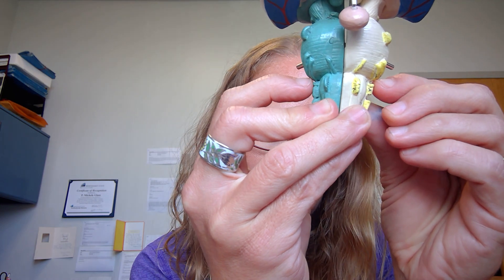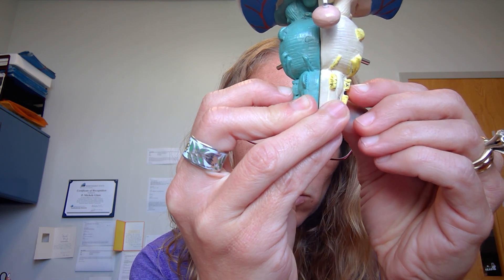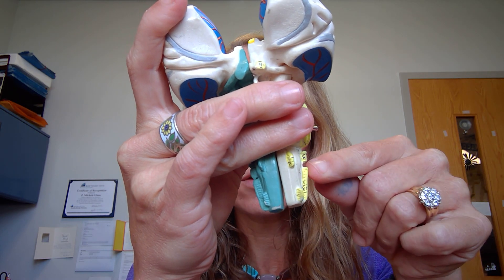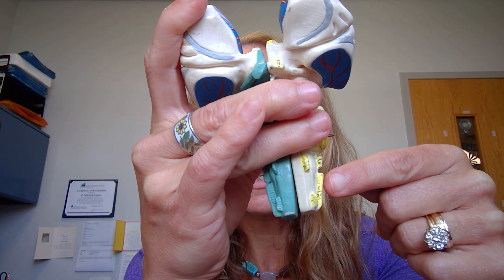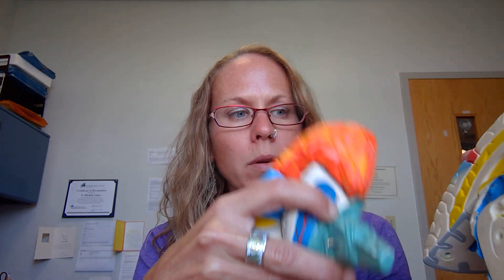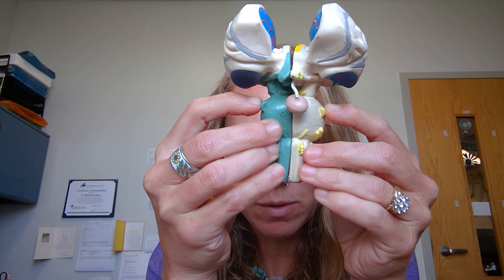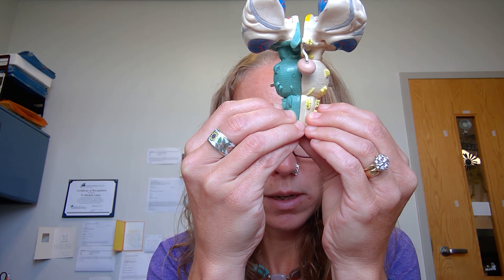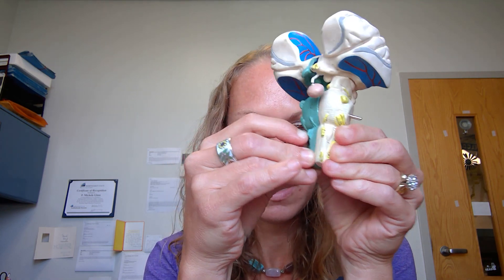Cranial Nerves name, number, and type